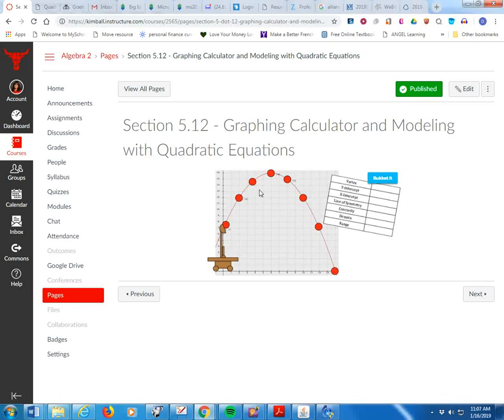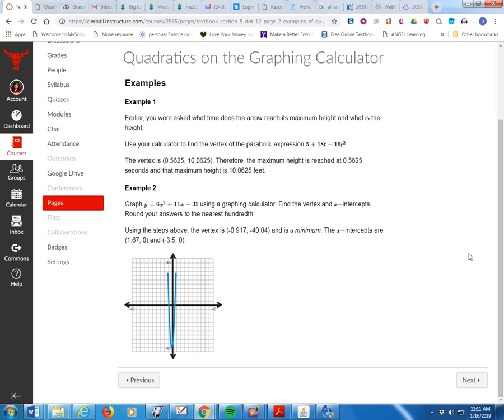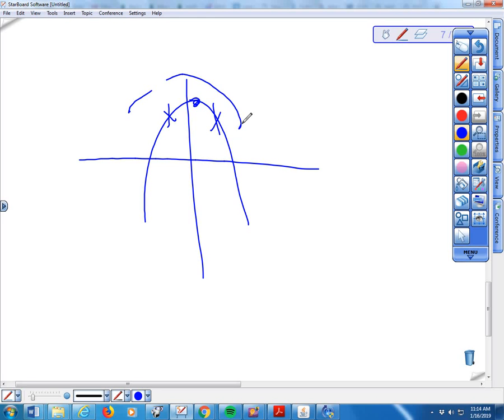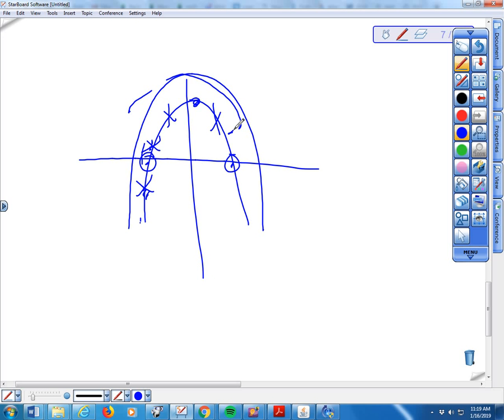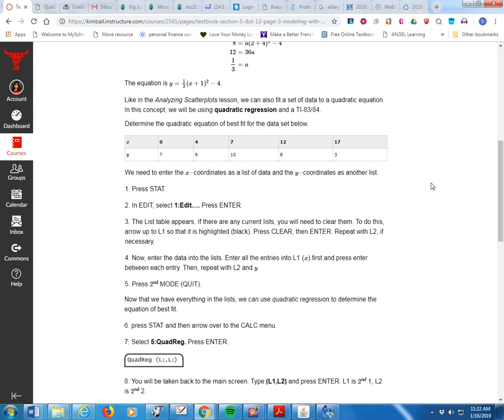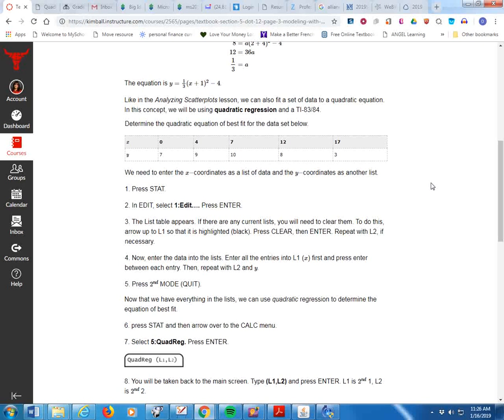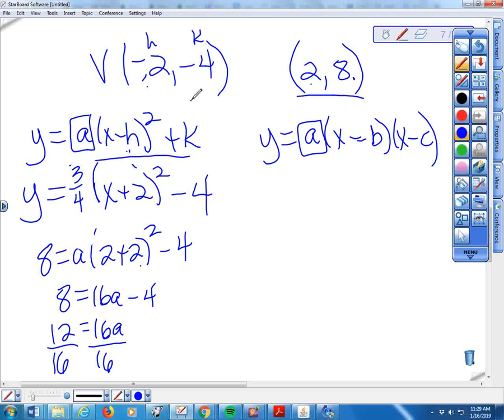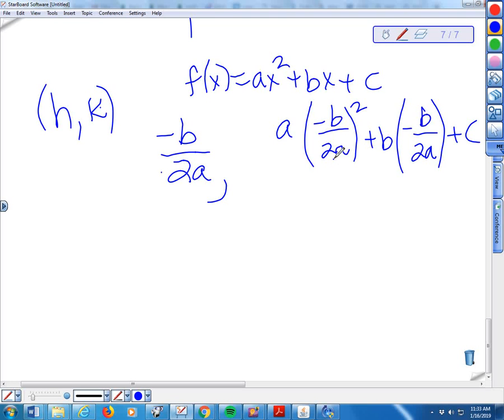Section 5 12